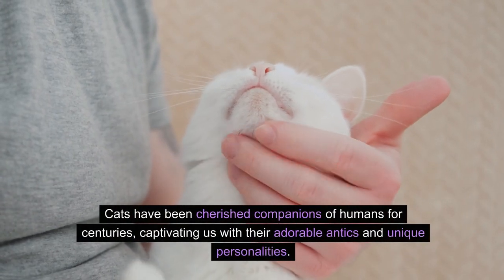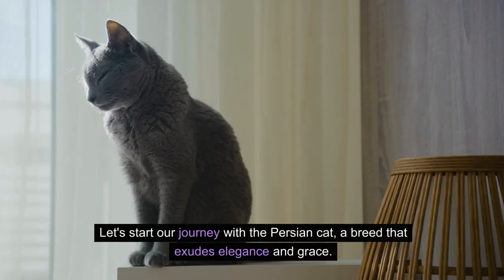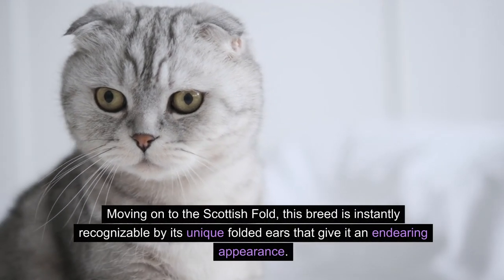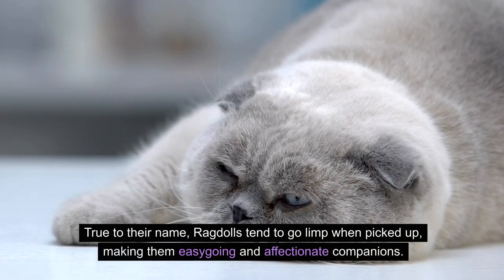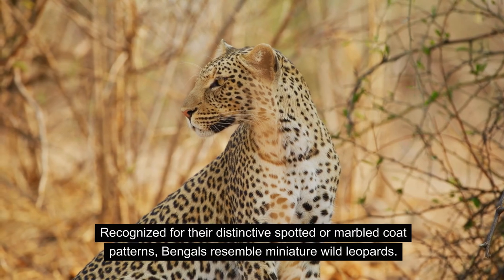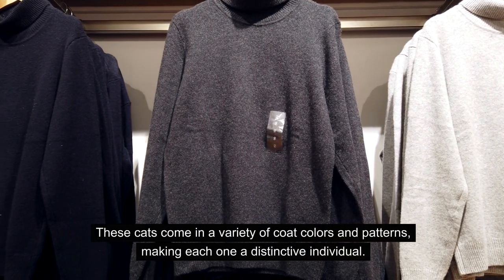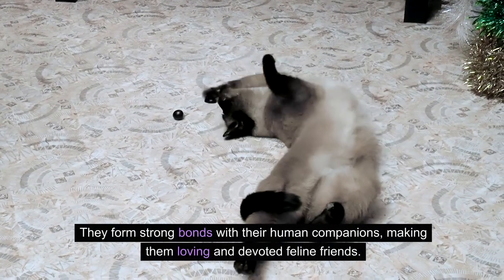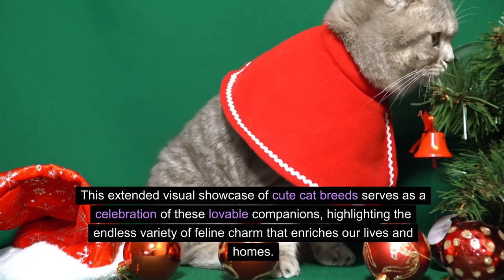Cute Cat Breeds: A Visual Showcase | Silly Kittens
Cute Cat Breeds: A Visual Showcase
Persian Cats:
Scottish Fold Cats:
Ragdoll Cats:
Bengal Cats:
Munchkin Cats:
Siamese Cats: